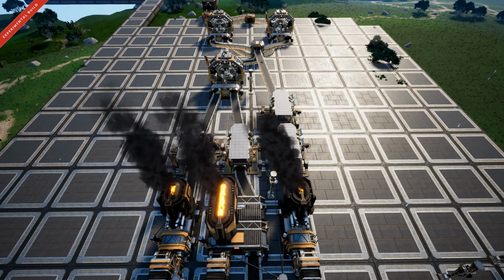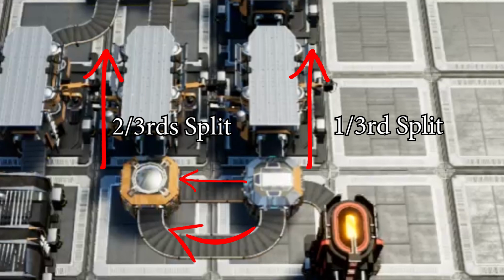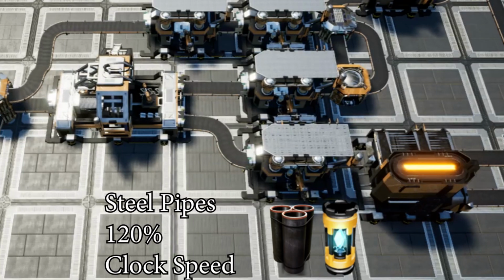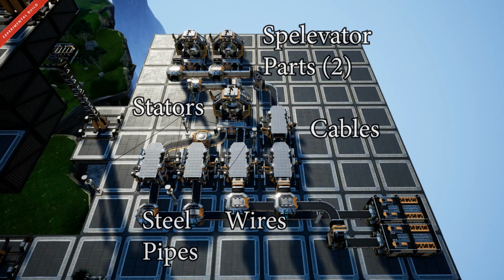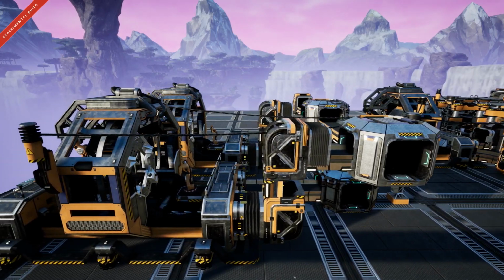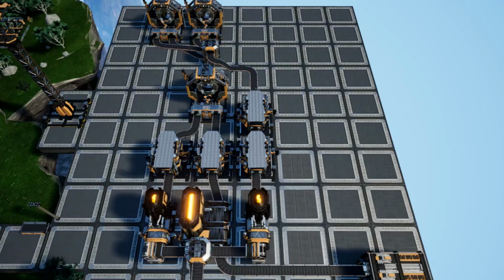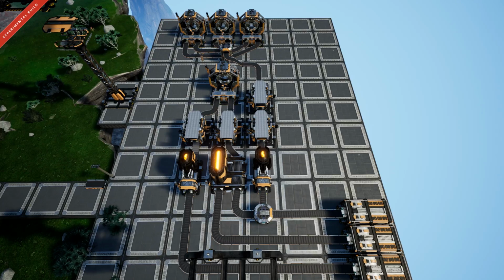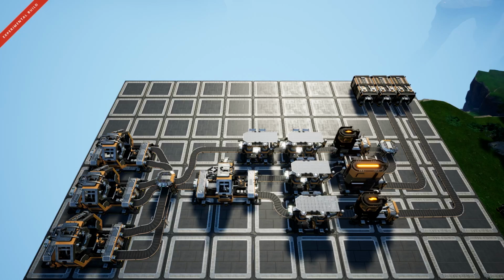Satisfactory Spelevator Part 2 100% efficient Build Guide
Hello guys and welcome to a brand new Satisfactory guide on how to build the second of the spelevator parts, whilst looking at three recipes. This guide will hopefully set you off, so that you can develop your own factories, slowly but surely, whilst unlocking each of the Space elevator tiers!
Now if you do enjoy these guides then be sure to hit a thumbs up and if you want to see more, don't forget to subscribe and chat to other like minded gamers over on our discord, the links below!